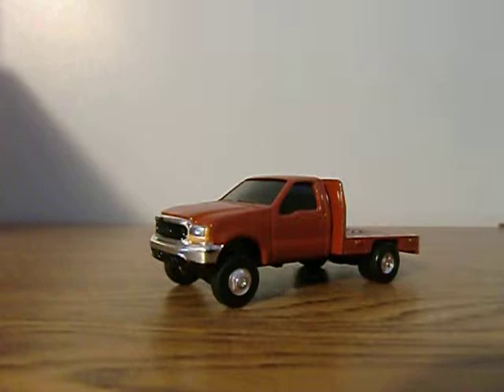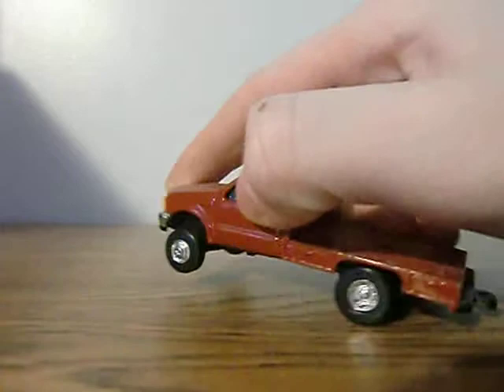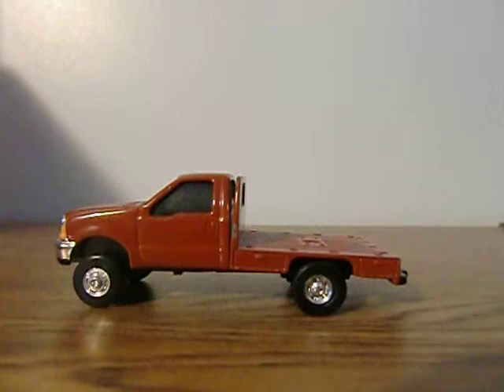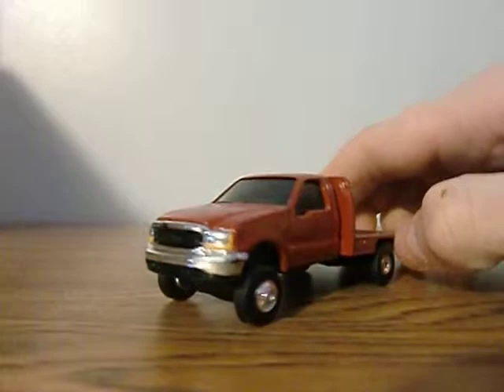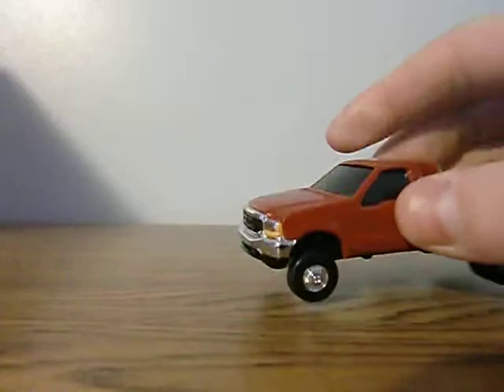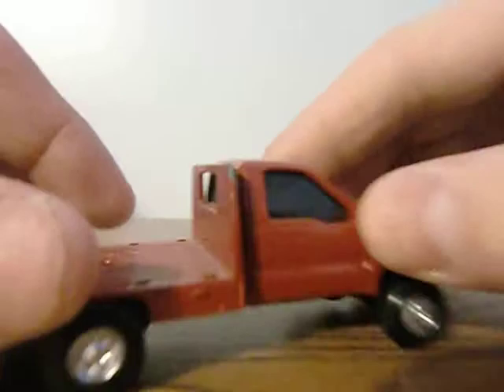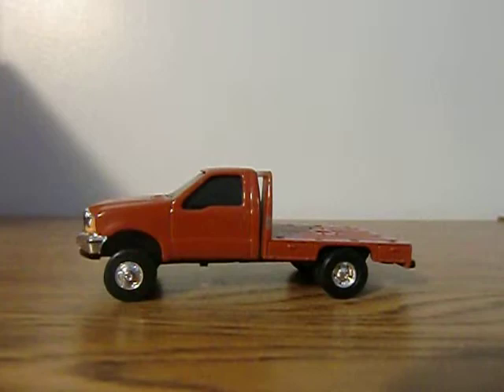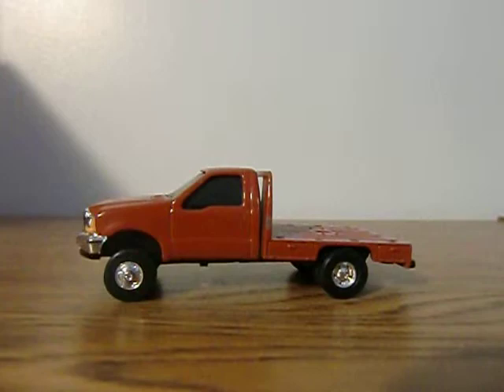chevy dually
chevy dually truck